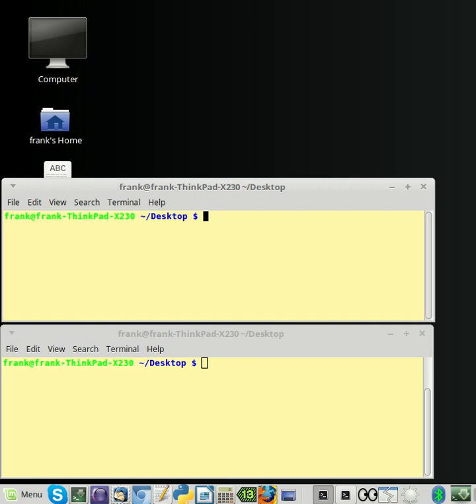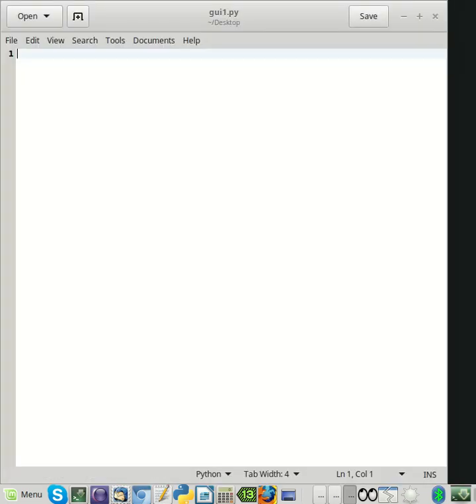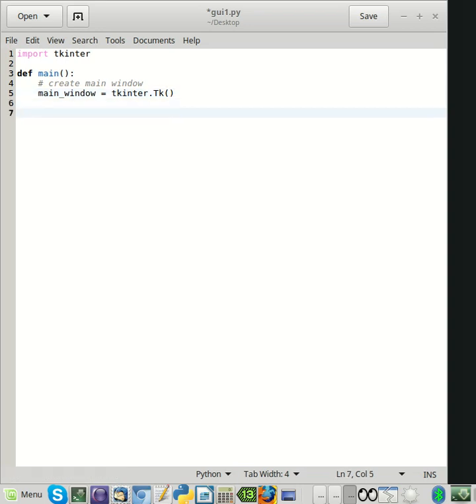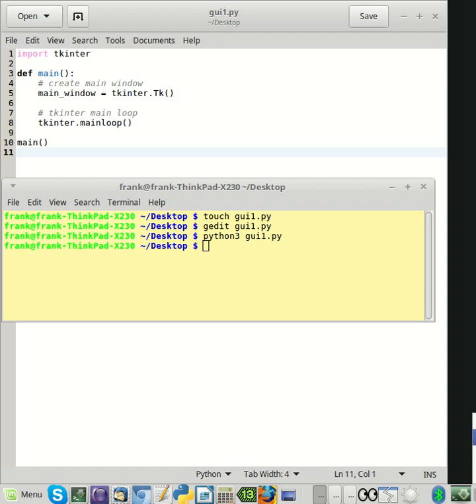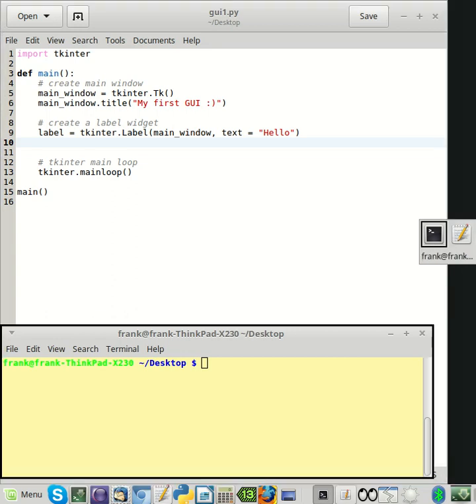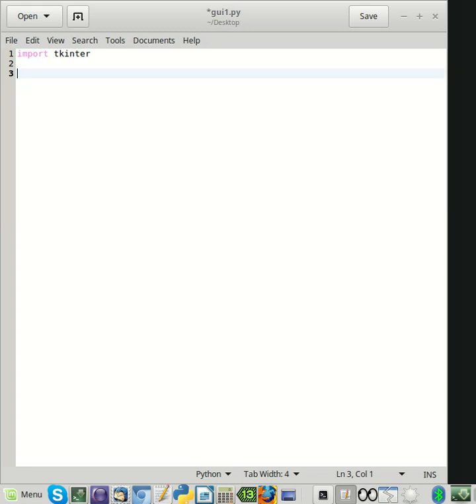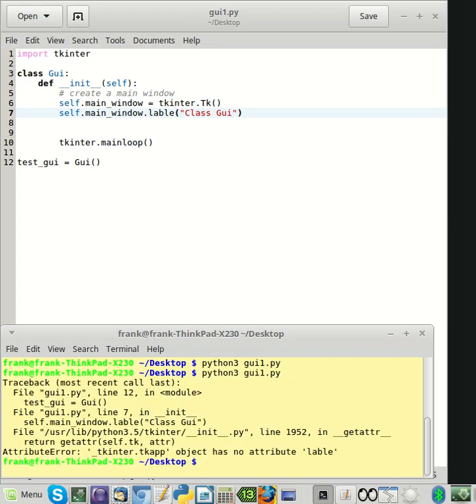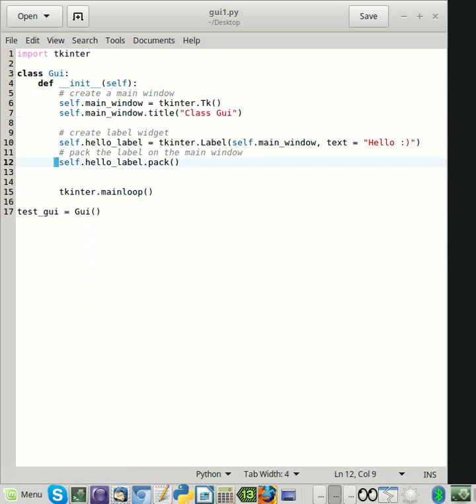Gui programming with Tkinter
main window, label, using function and simple class